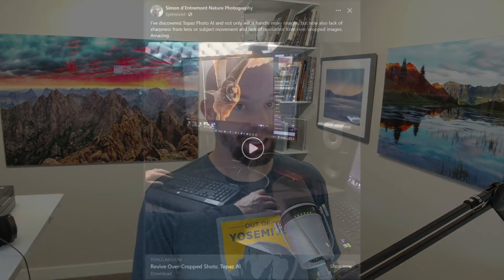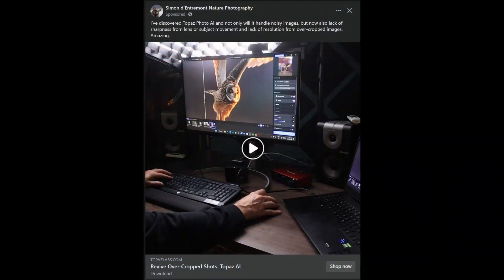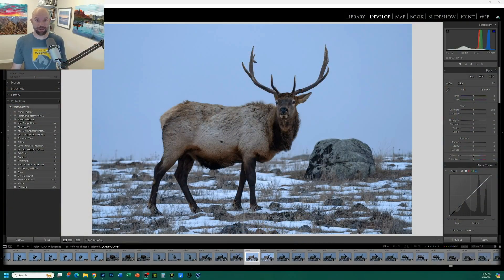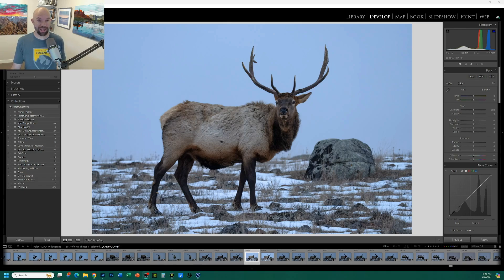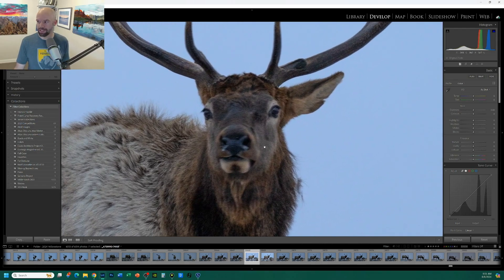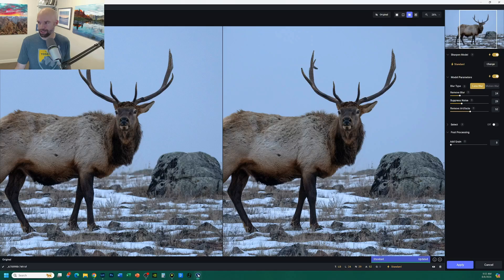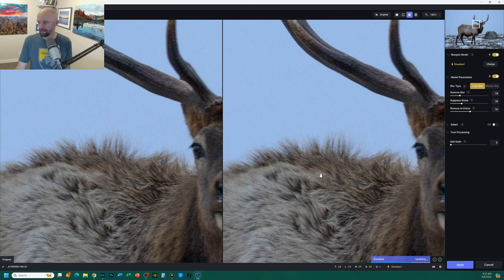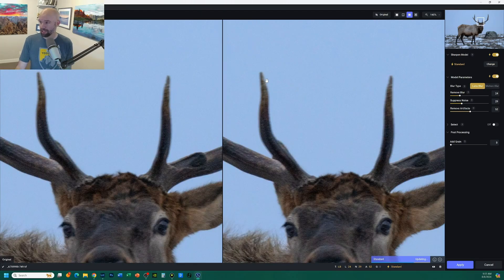An Honest Look at Topaz AI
I love using Topaz AI for my photography editing, but I'm a bit tired of all of the disingenuous ads you see on social media heralding the software as some kind of magic elixir that will instantly fix your photographs. So, I decided to make quick video to showcase some of the strengths and weaknesses of the software. I could have probably done a 2 hour video to convey my point and to showcase other methods of fixing these problems.

As an aside, if you do use Topaz, I recommend doing it through Photoshop, duplicating your original layer, and then running Topaz on the duplicated layer. You can then use your original layer to mask back in any mistakes or oddities that Topaz introduces through its algorithms.

PS if you want to check out Topaz, you can find it

I get NO money from Topaz, so you can trust my review to be a bit more honest.

That's another problem I see with YouTube in general - a lack of honest reviews lacking in corporate influence... I digress.